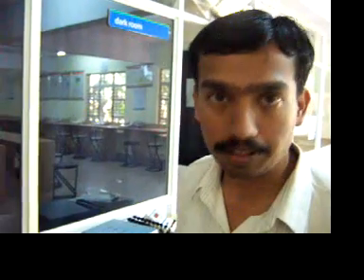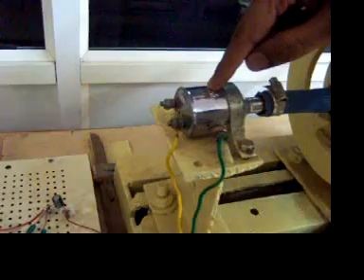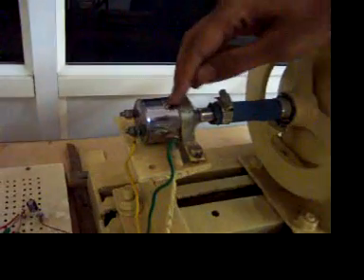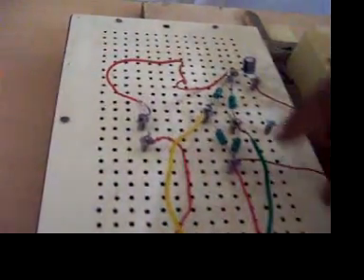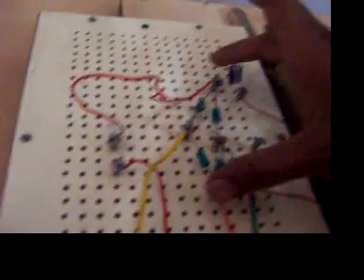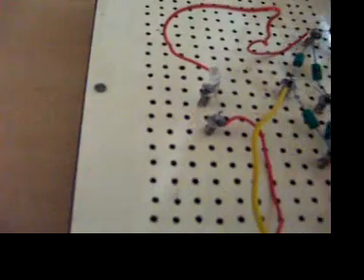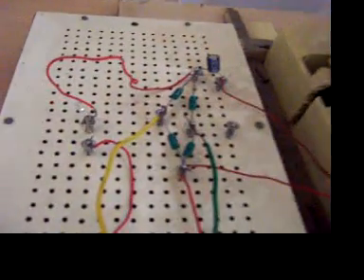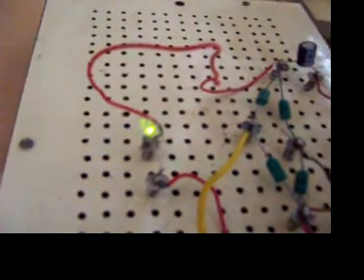Make a Generator (DC) High school Physics Project Ravish Dynamo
Convert Mechanical Energy to Electrical Energy    A dynamo(12v) is coupled with gear system.The dynamo outout alternating(AC).It is  fed to a bridge rectifier to produce direct currect (DC).Finally the output is given to LED(Light Emittin Diode)